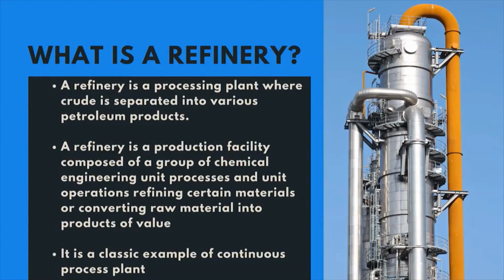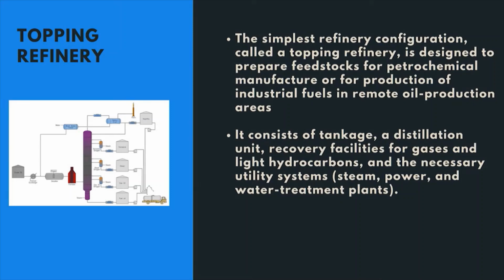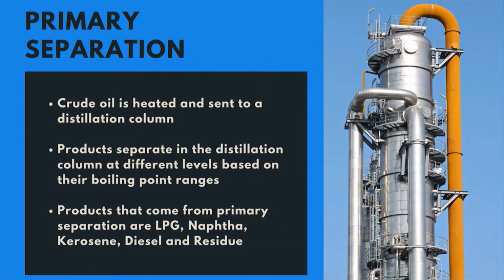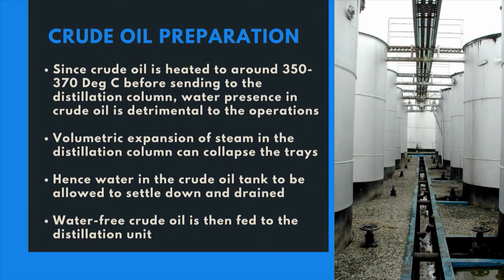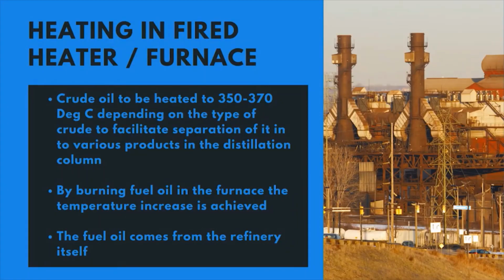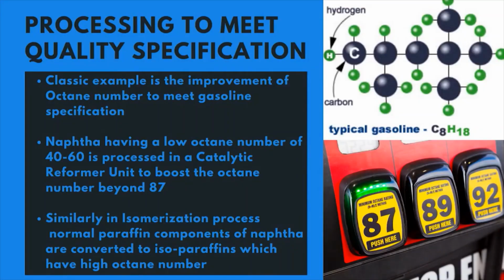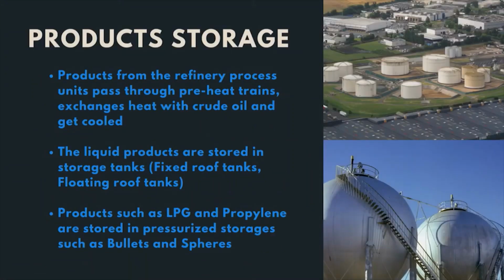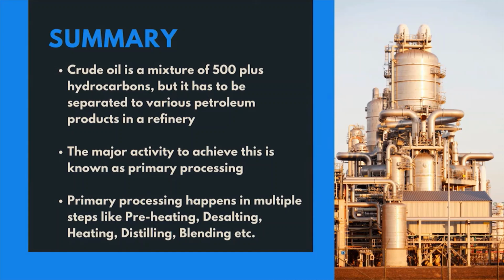Primary Processing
This module talks about the very first step of primary processing in a refinery by the distillation of crude oil in an atmospheric distillation column. Details like what is refining, why refining and how to refine are discussed here.